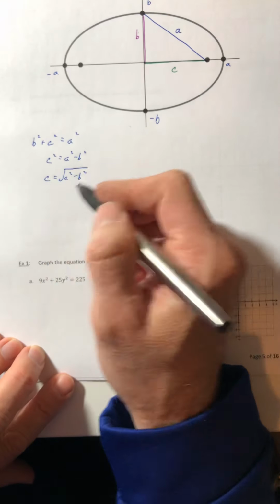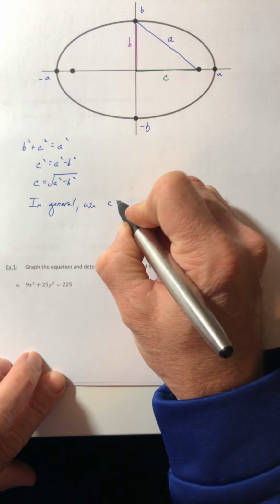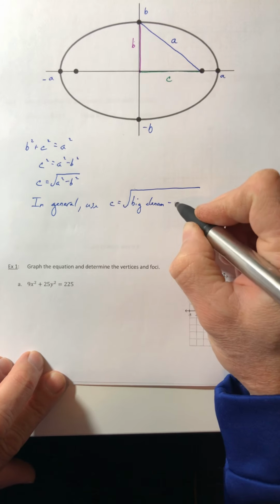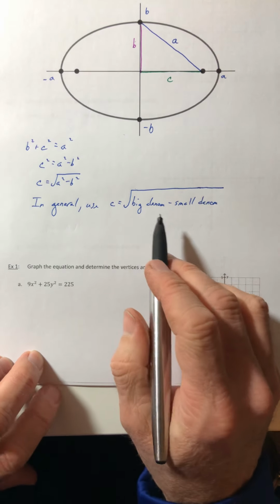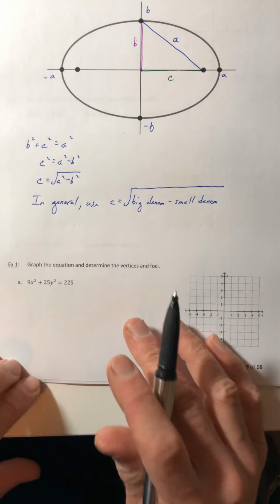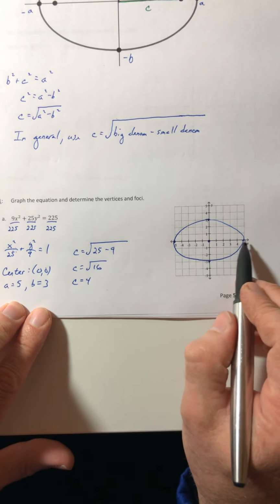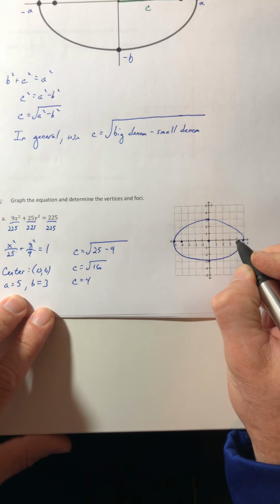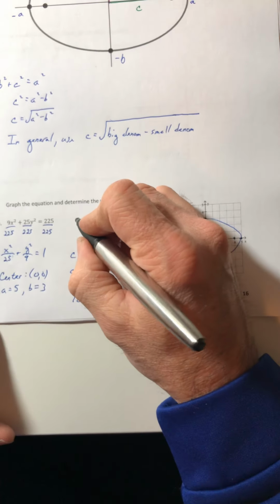Math 370 Section 10.3 B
Focus points and graphing an ellipse